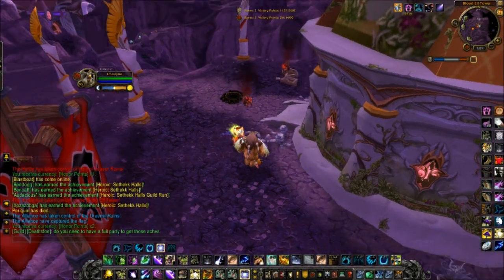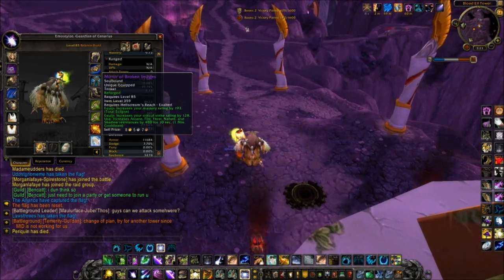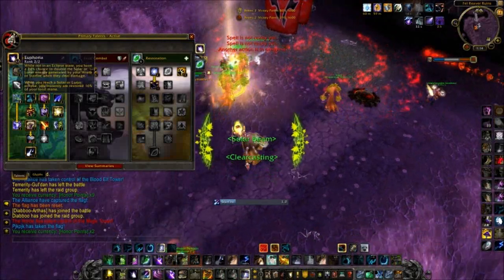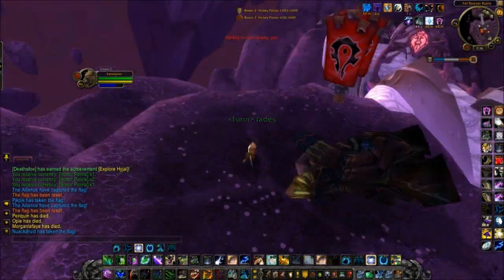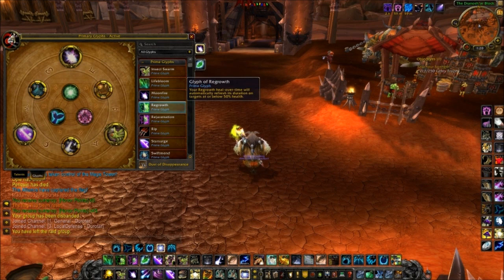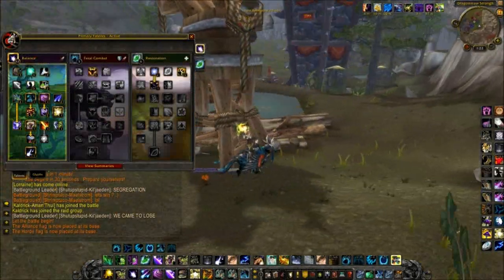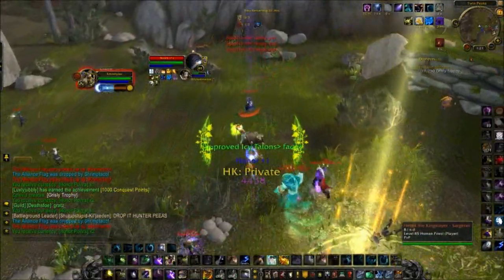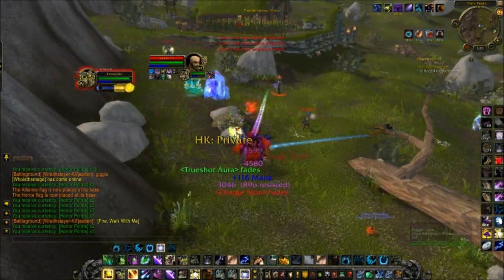85 Boomkin PvP tutorial emostylze Part 1 - gear / spec / glyphs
hey this is my moonkin(my main)

i was 2300 in wotlk on my old druid and when i  made this new one in last season of wrath, i decided to go all out moonkin instead of just dreamstate resto. Been pwning ever since.
i am Emostylze on Dreadmaul. HERE IS LINK TO SPEC (ignore my spirit gear, i was stacking it to go LFR as hit capped., normally i have all of the spirit reforged to crit):

am making a pvp video / montage which will be done in next few weeks.

look at my channel for PART 2 OF THIS VIDEO.